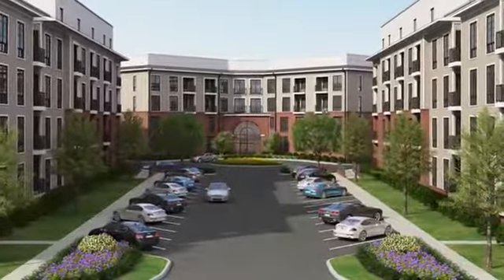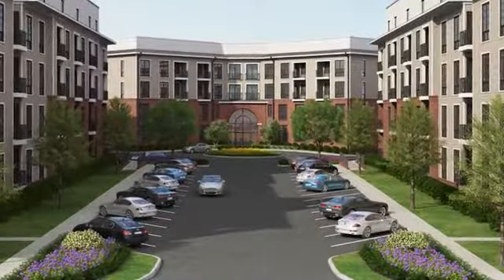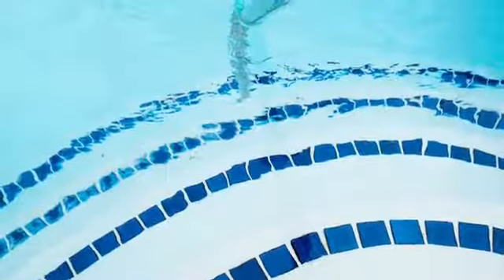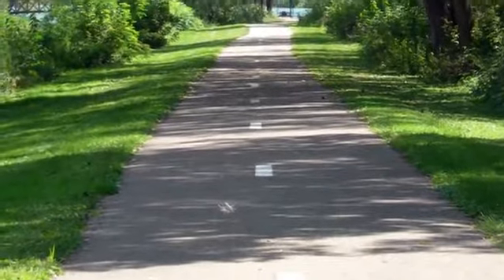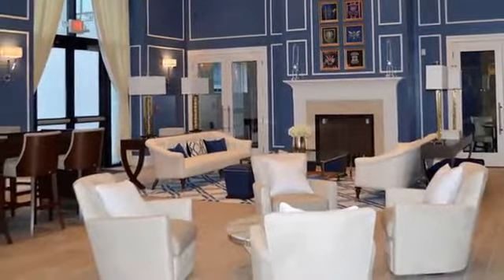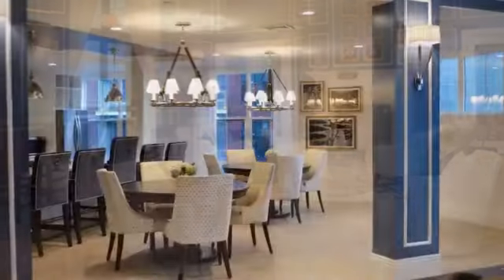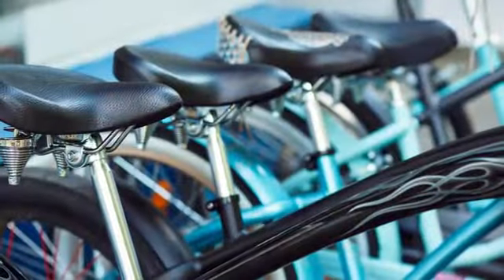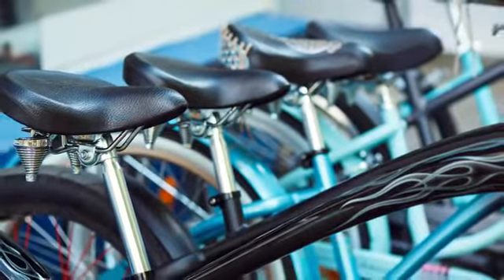The Royal Belmont Apartments in Belmont, MA - ForRent.com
The Royal Belmont Apartments for rent in Belmont, MA on ForRent.com: Availability, pricing and special promotions subject to change daily. There's a new icon representing the pinnacle of suburban urban chic. Welcome to The Royal Belmont, a collection of studio, one, two, and three-bedroom apartment homes with smart, spacious layouts, stunning finishes, and stylish features. Granite graces the countertops, kitchens boast stainless steel appliances, and each home features in-home washer/dryer, destined to reshape how you define the ultimate urban lifestyle while offering a rental lifestyle unlike any other. Whether you are mixing poolside with neighbors and friends or enjoying your favorite movie in our movie theater you are sure to find the comfort of home at The Royal Belmont. If you desire fine living and convenience, our community is the right place for you. - 375 Acorn Park Drive